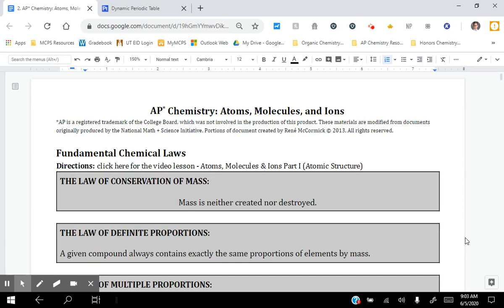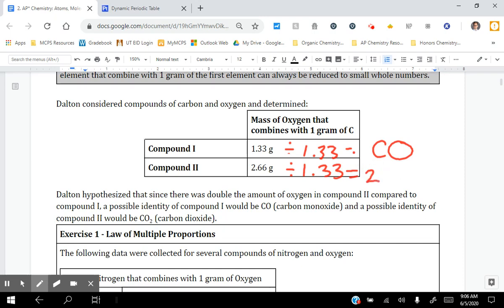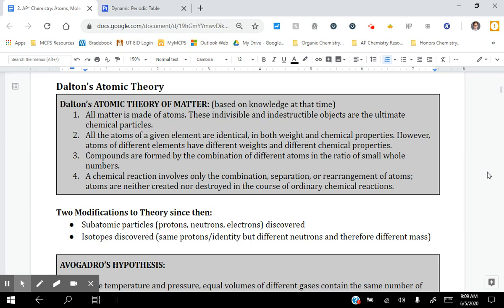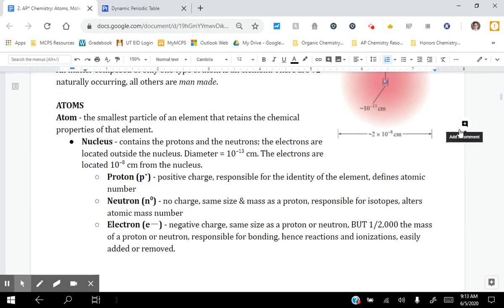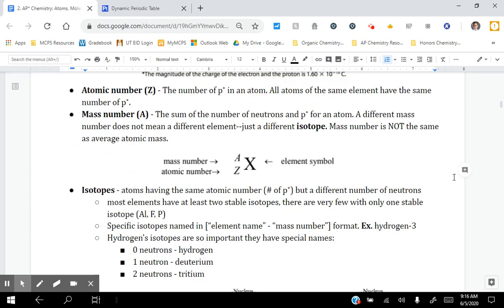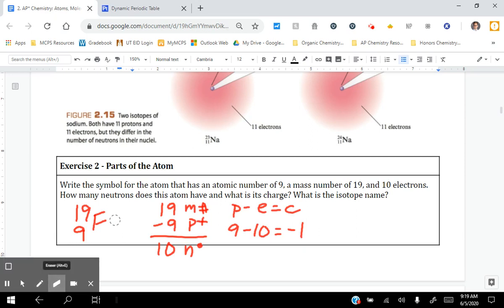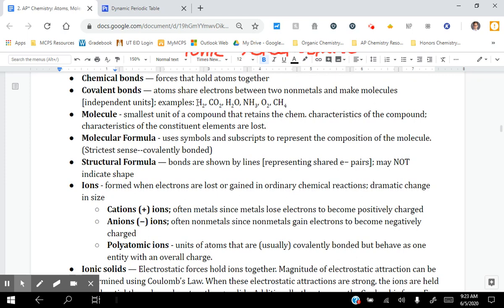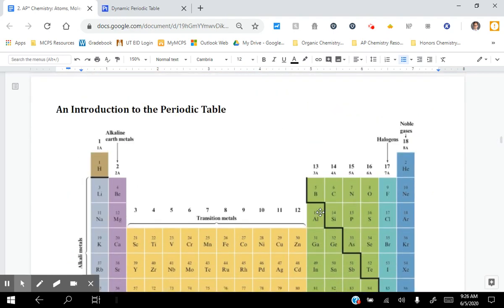Atoms, Molecules, and Ions Part I (Atomic Structure)